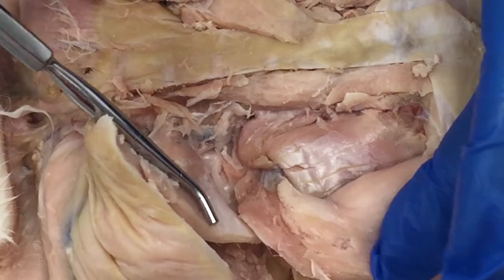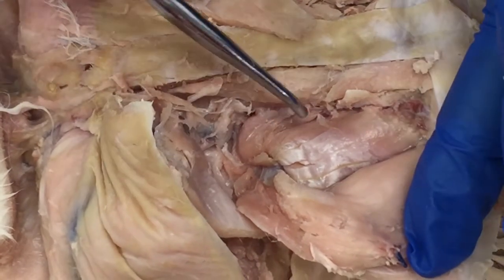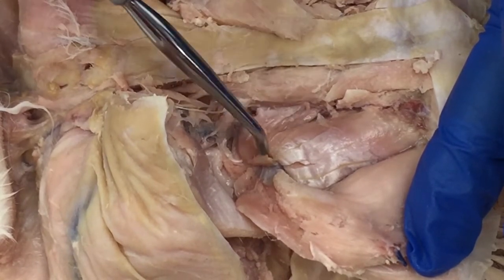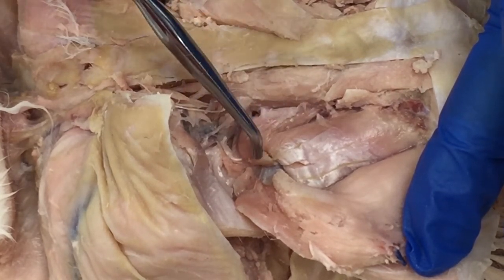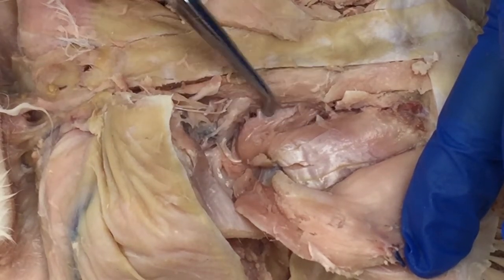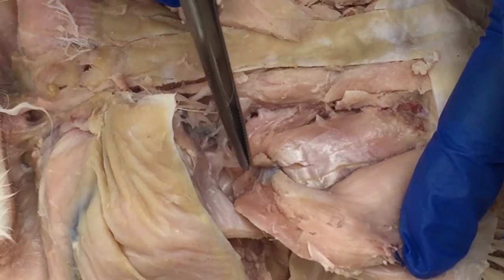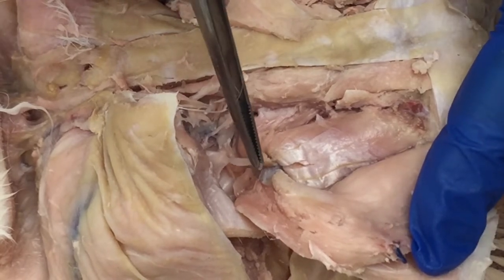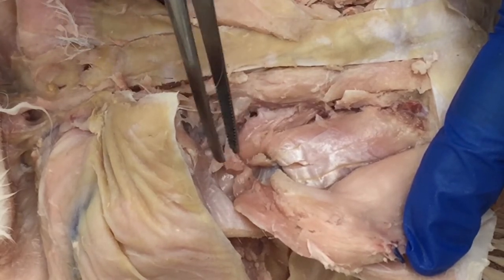Dissection of the posterior hip 7